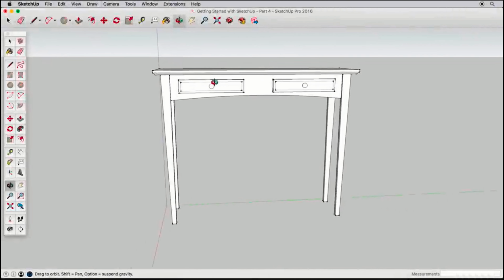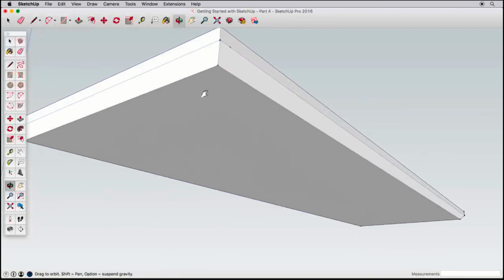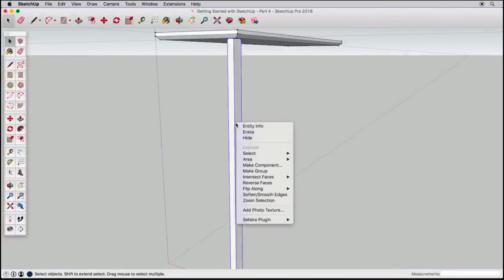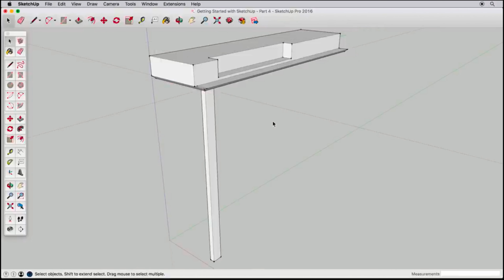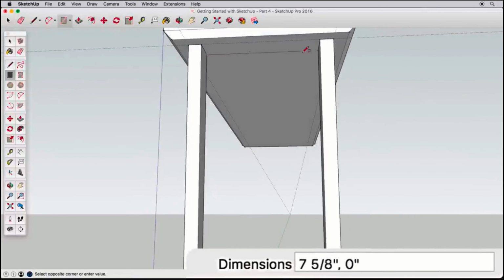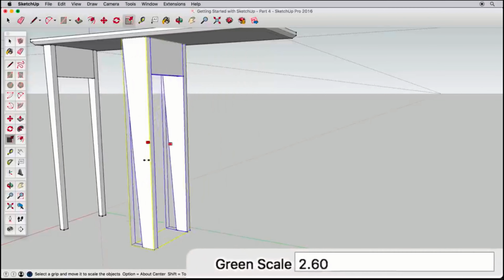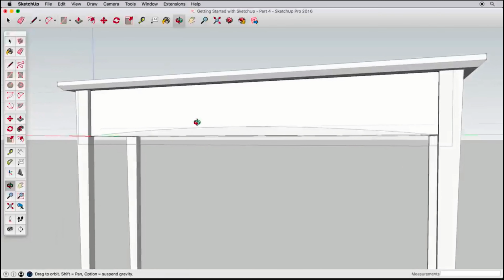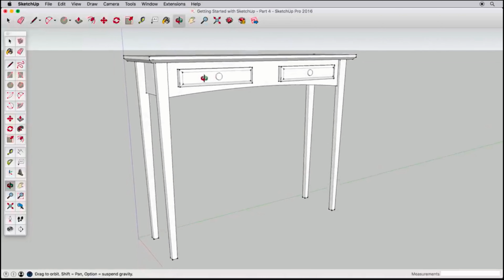SketchUp Training Part 4